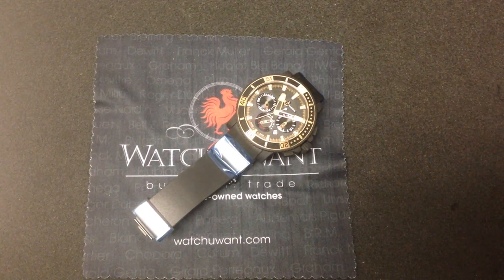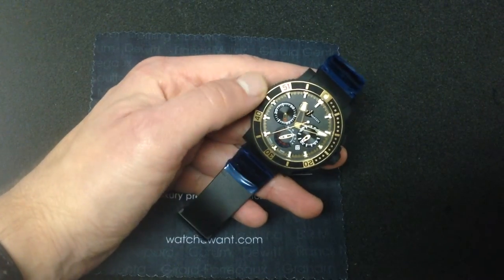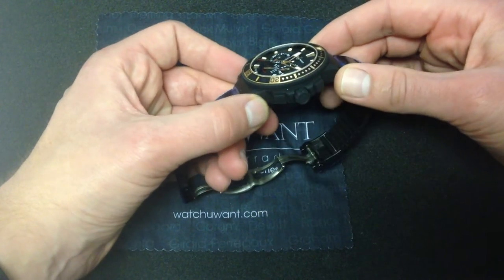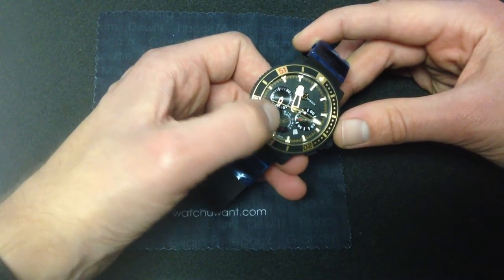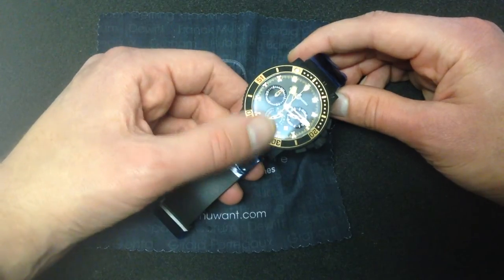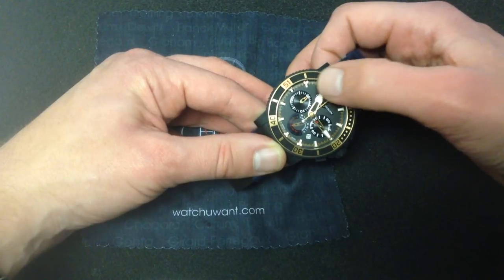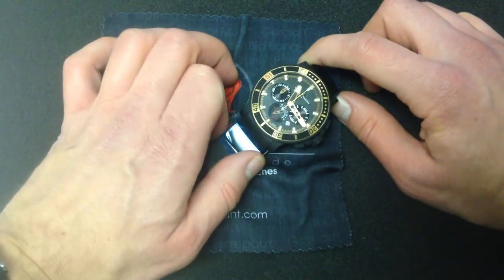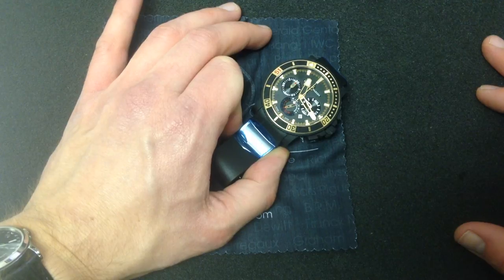Ulysse Nardin Big Unit Chronograph Limited Edition Luxury Watch Review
Ok, this one came out of left field, but the result is compelling. Randy Johnson, 300 game-winner and baseball all-time great, and Ulysse Nardin of Le Locle, Switzerland, issued this Big Unit Chronograph in 2012. With a design guided by Randy Johnson's personal tastes in luxury watches, the result is shockingly good.

Granted, baseball and chronographs don't seem as natural a match as chronographs and motor sports or Olympic track events, but Big Unit Chronograph succeeds because of how subtly the MLB references are rendered.

At the dial's center, a baseball forms the counterweight to the chronograph seconds hand; the sundial at 6 o'clock features a compact reference to Randy's famous nickname, and the unidirectional dive bezel features Johnson's signature #51 in place of the usual 50 minute calibration. And that's it.

The remainder of the design focuses on high-impact visuals without resorting to the kind of blinding brightwork that blights many athlete-inspired limited editions. Rich rose gold is used on the dial and bezel as an accent: it's effective jewelry and a case study in the right way to employ gold on a sports watch

The entire case, bezel shoulders, pushers, crown, and bezel inserts are coated in a durable layer of textured matte black rubber. Its effect on the skin is to remove the shock of donning a cold watch, and the visuals really deliver.  Ulysse Nardin's Big Unit Chronograph features ceramic links that articulate the straps beyond the lugs, and a titanium double-deployant clasp with trigger release completes the package.

Randy Johnson's 100mph fastball and bulldog approach to pitching were anything but subtle. Perhaps he's making up for lost time. A noted amateur photographer in private life, Johnson's eye for detail seems to have borne fruit in his collaboration with Ulysse Nardin.

This Randy Johnson-inspired Big Unit Chronograph limited edition comes with all boxes, papers, and accessories. And you will want these accessories. The entertaining boxed set is baseball-themed, and each of the 100 units of this limited edition is provided with a genuine Major League Baseball game ball signed by the Big Unit himself. Video and content by Tim Mosso.